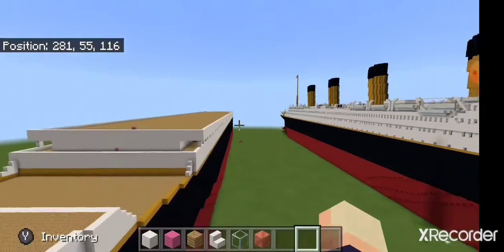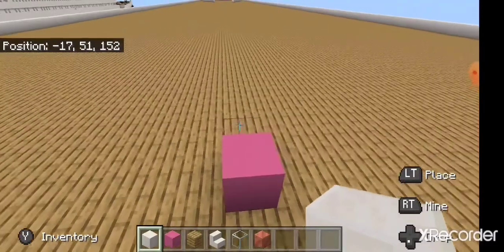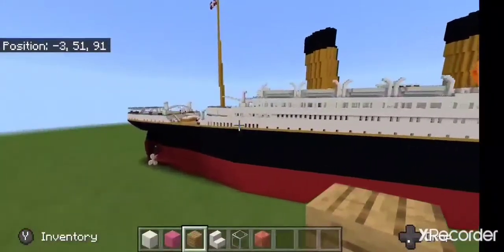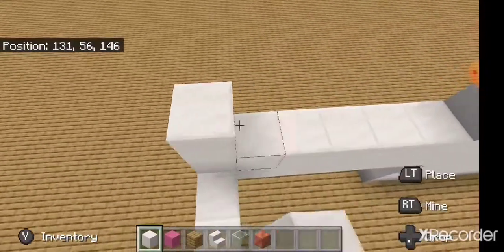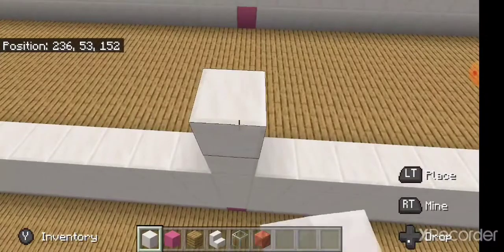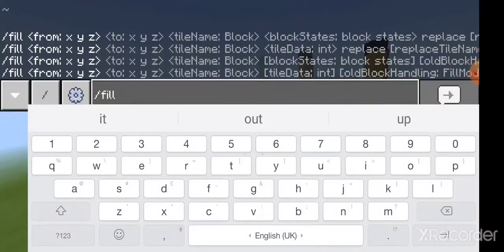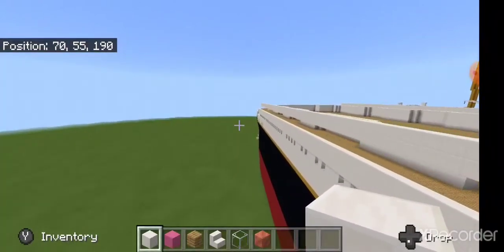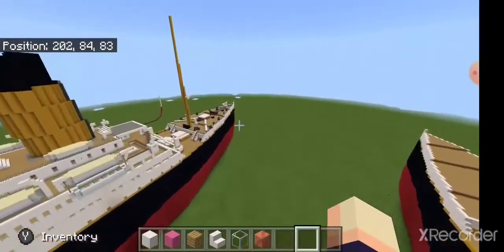RMS Titanic minecraft tutorial #5